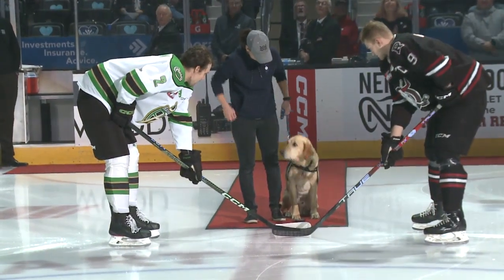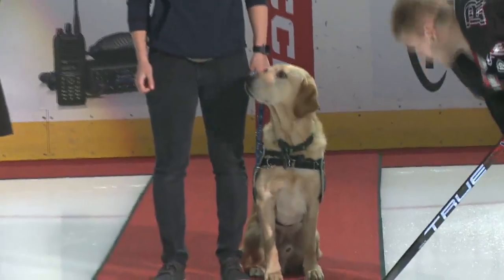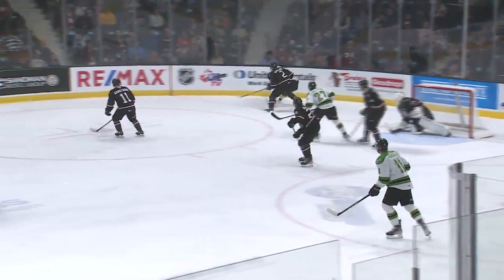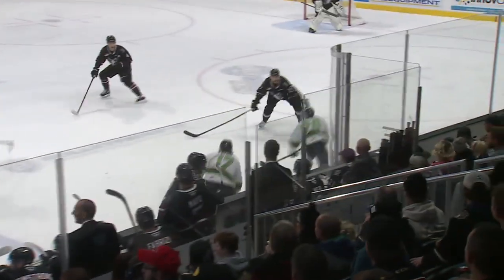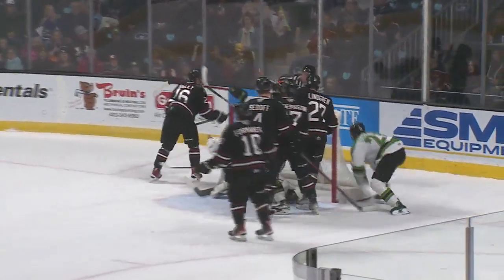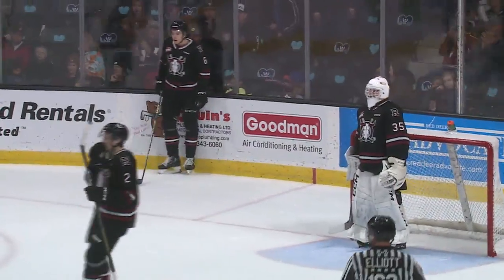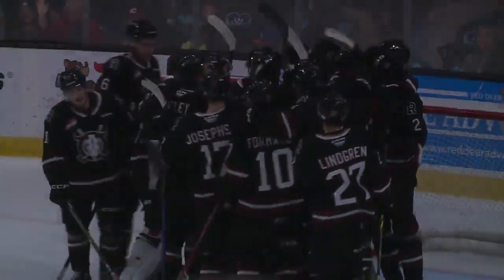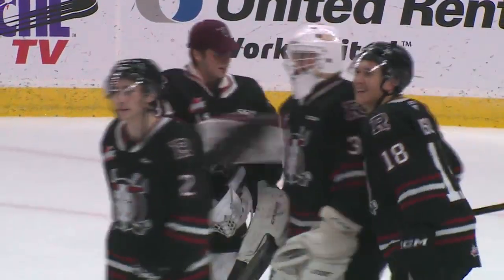WHL Highlights: Raiders (0) at Rebels (3) - October 22, 2022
Highlights from WHL action between the Prince Albert Raiders and Red Deer Rebels - October 22, 2022.

Feeling social?